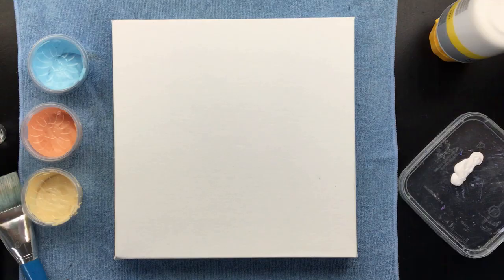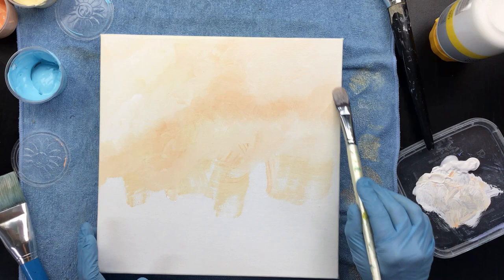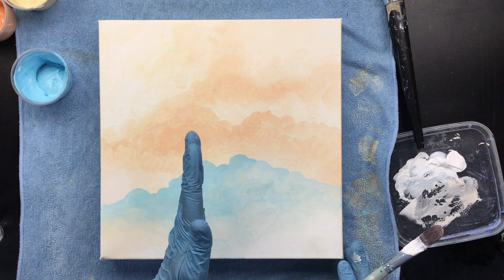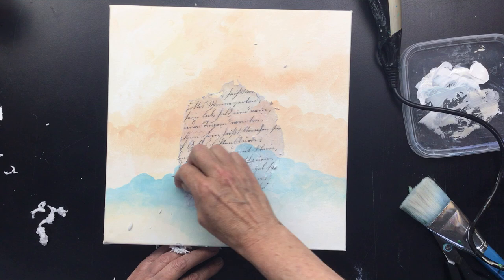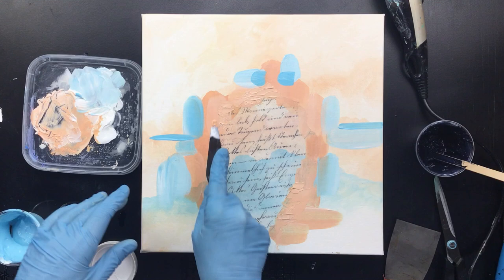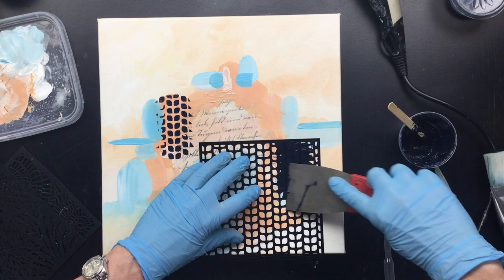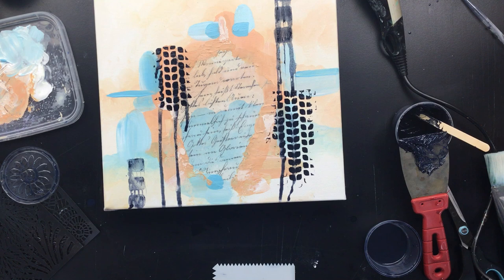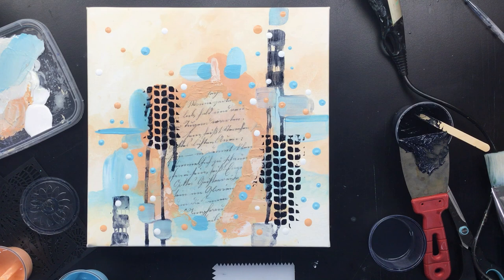( 1063 ) Acrylic painting not sure if it`s finished